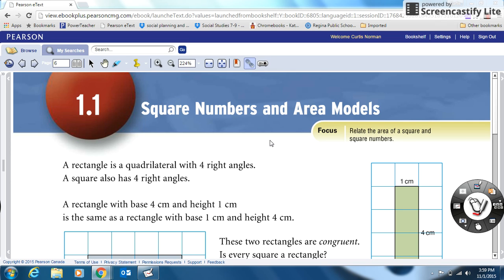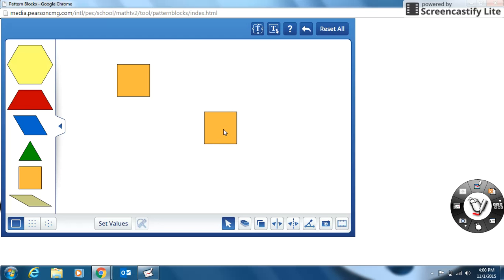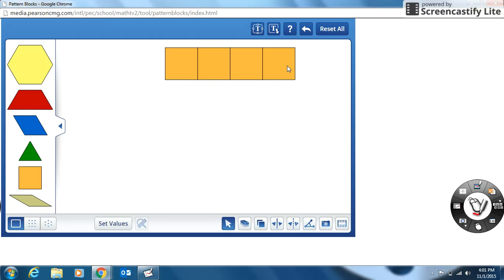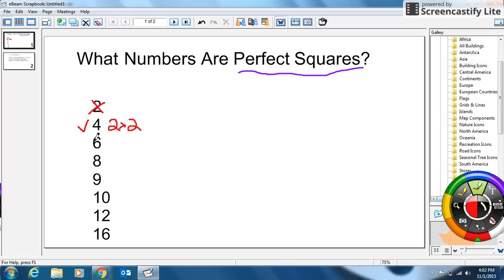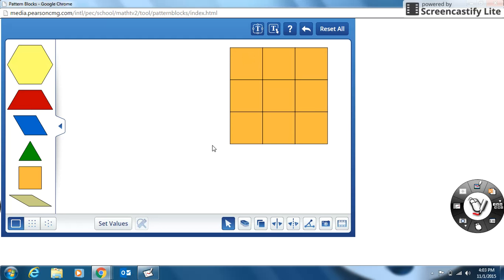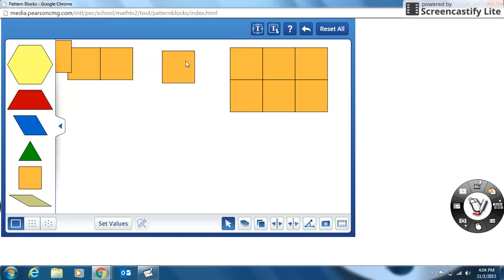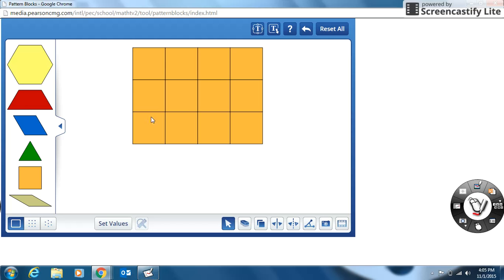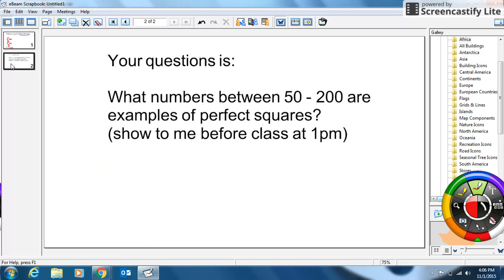1.1 Modeling Perfect Squares